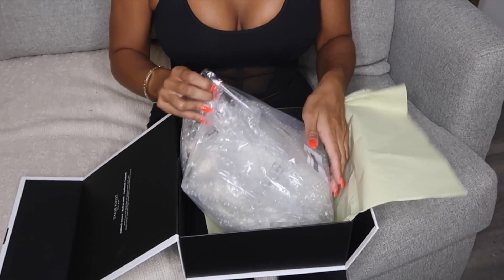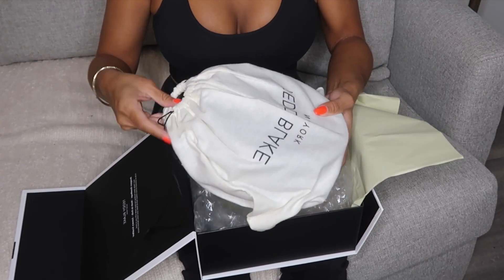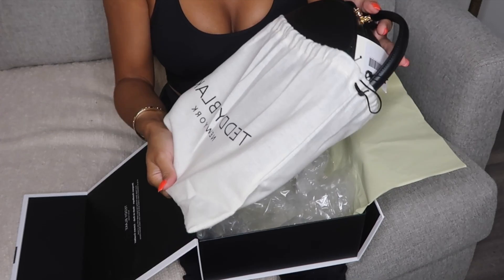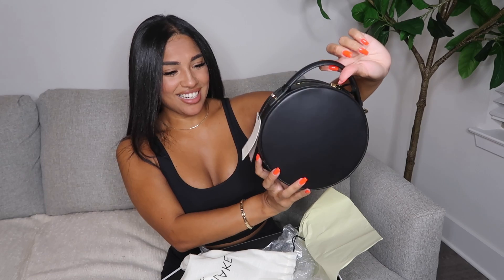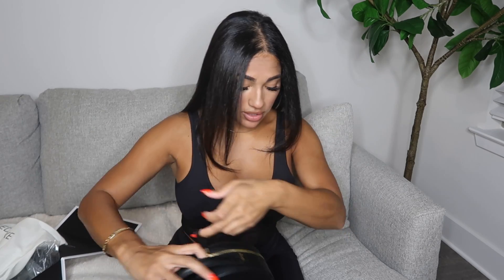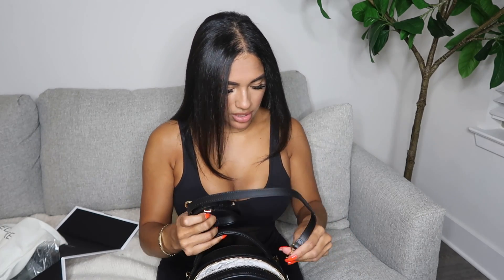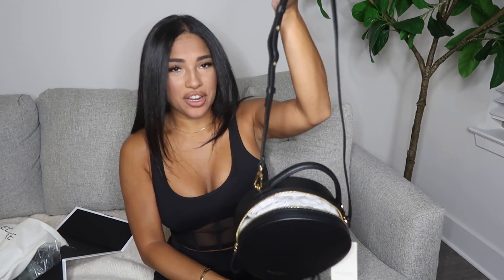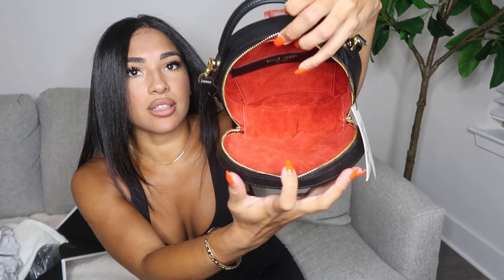I Got My Very First…